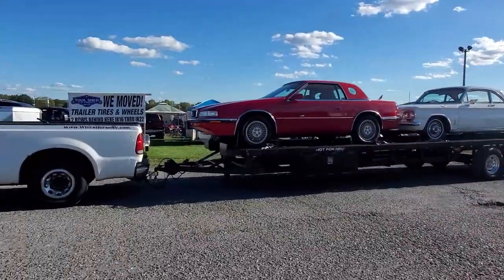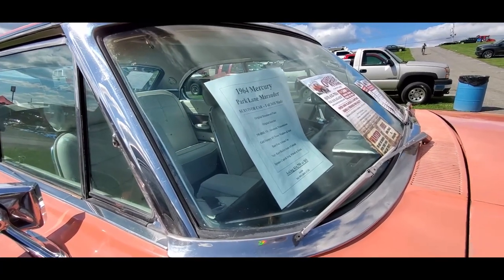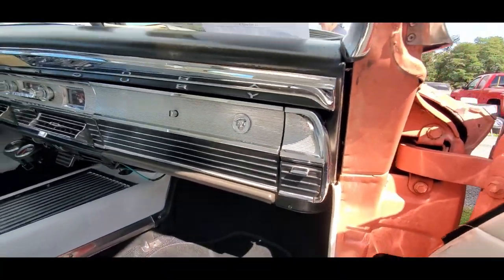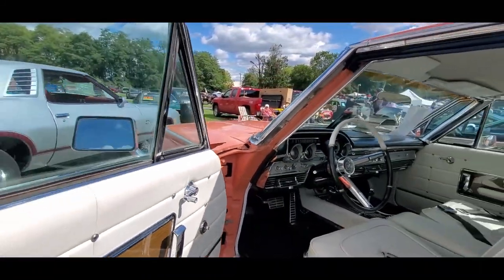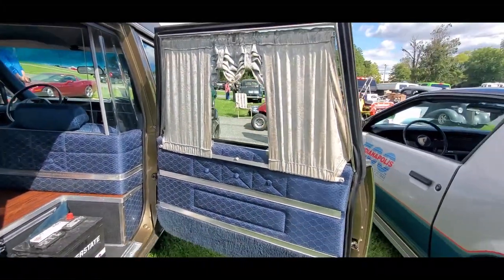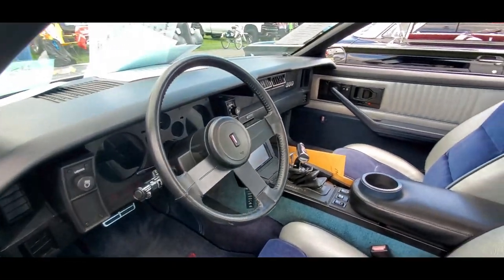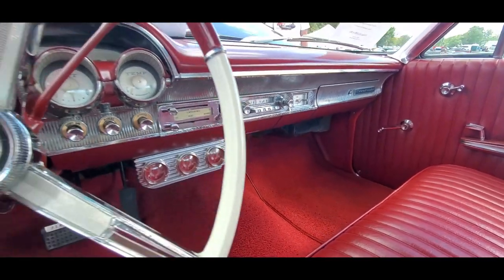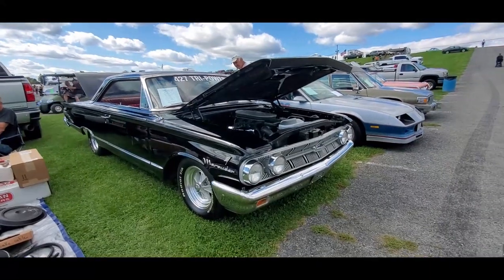Classic Car Shopping at the 2021 Fall Carlisle Car Corral Video 1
Lots of interesting iron is offered in the car corral of the 2021 Fall Carlisle swap meet. Check out a '63 Mercury Marauder tri-power, '64 Mercury Marauder 4 dr, '86 Cadillac hearse by S&S and an '82 Camaro Pace Car.   For more photos, videos and your regional calendar of events,